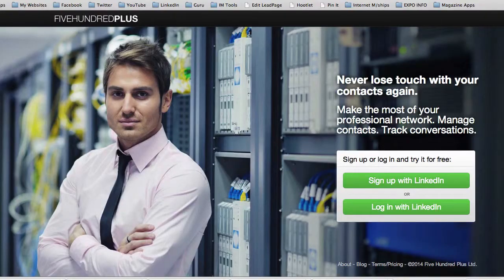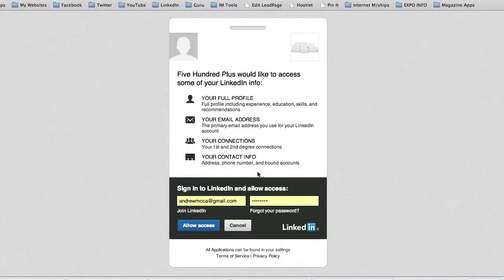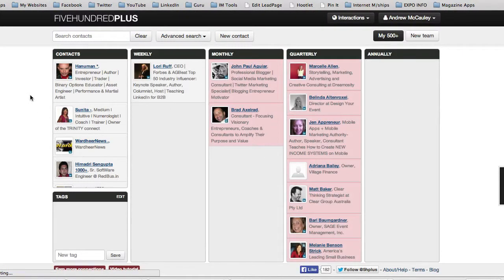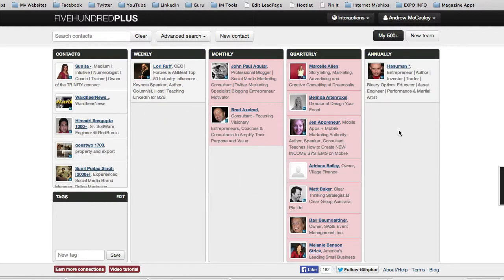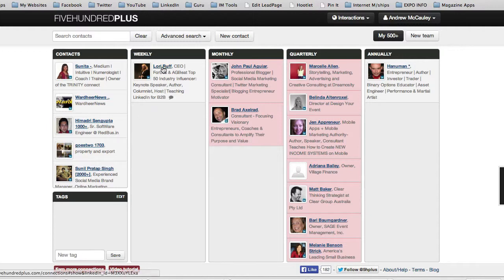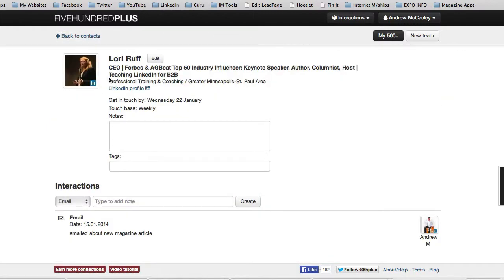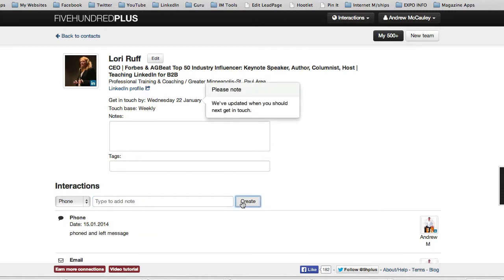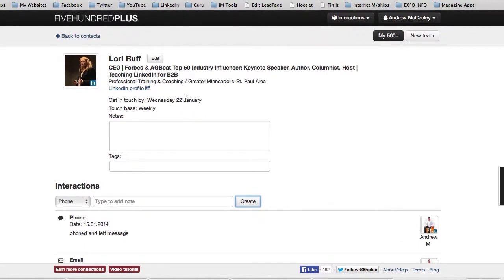Why you should use fivehundredplus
FiveHundredPlus is a great tool for you to keep all of your LinkedIn contacts together and keep up to date with them all. Fivehundredplus will make your life so much easier